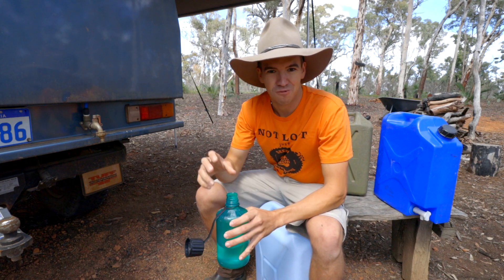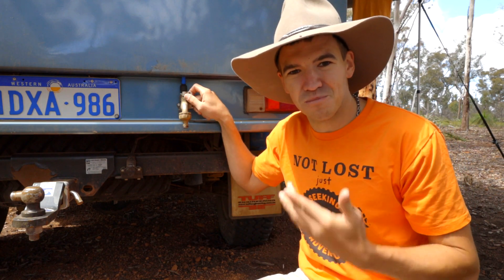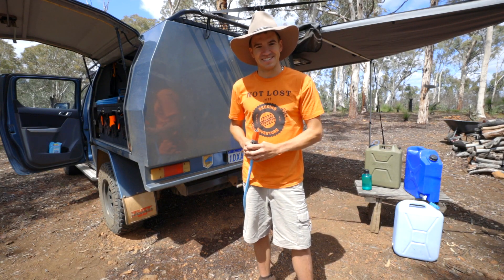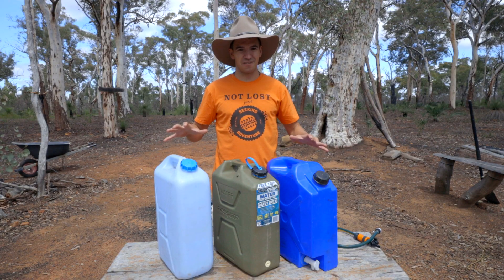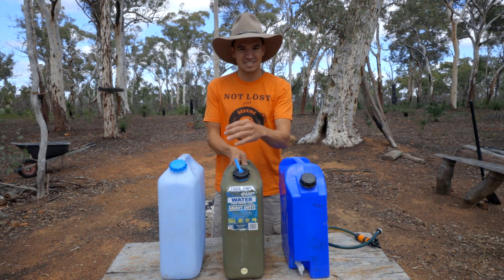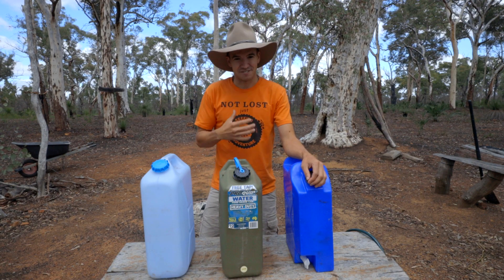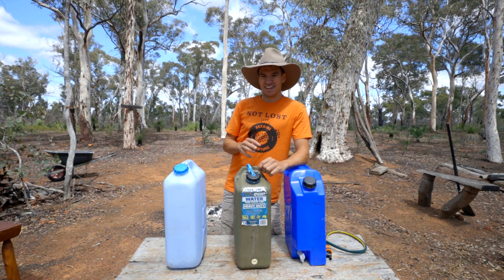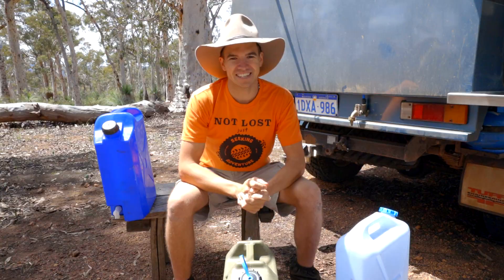Water Tank Vs Jerry Cans | Off-road 4x4 Camping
Should you install a water tank on your overland 4wd or just stick with a water jerry can?
In this video we look at the pros and cons of mounted water tanks and jerry cans for when you are vehicle camping in remote areas. You can only survive for days without water, so making sure your water is safe is pretty important!